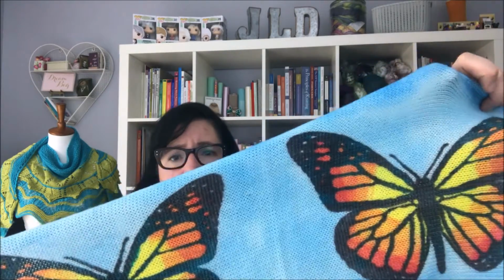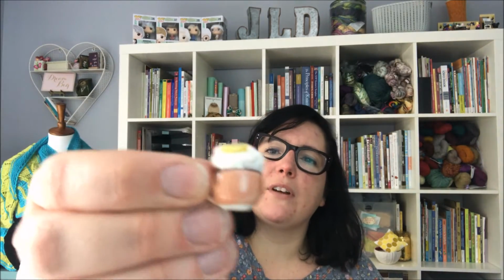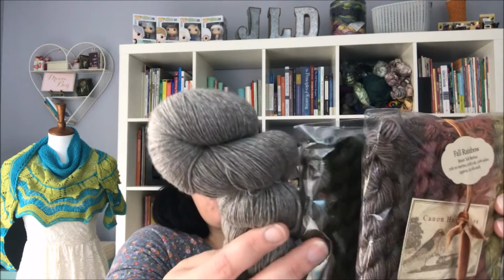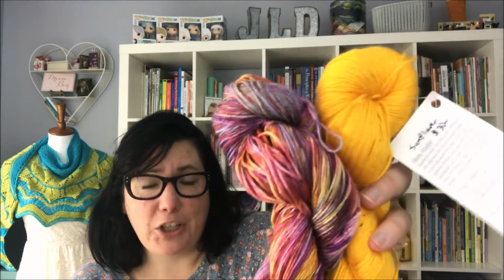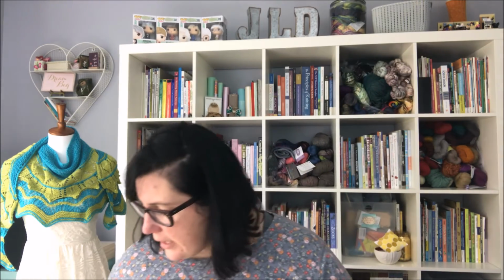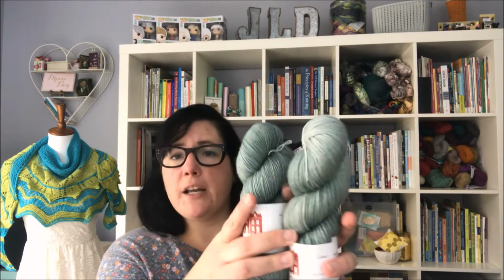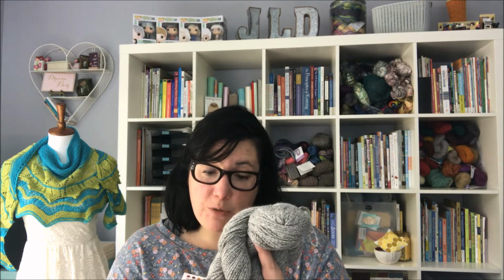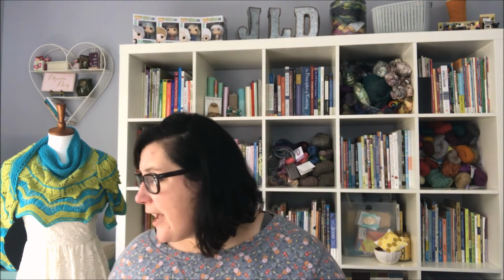Rhinebeck 2017 Haul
Three Bags Full Project Bags

On the dress form: Valdivian.